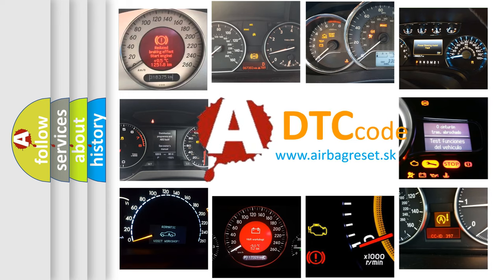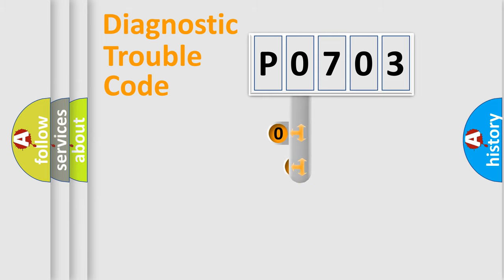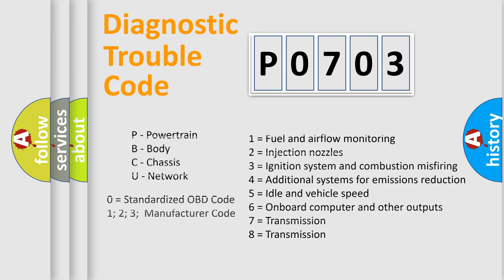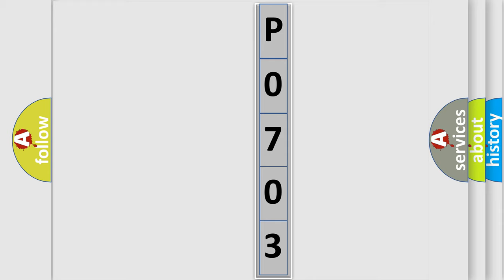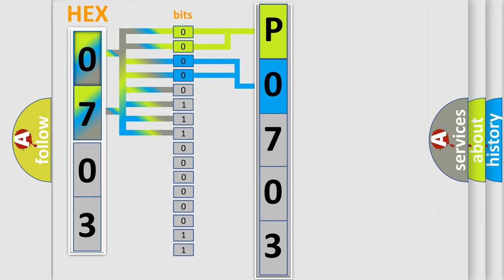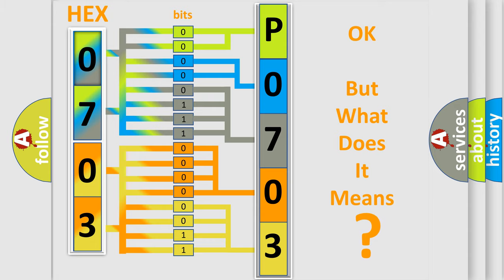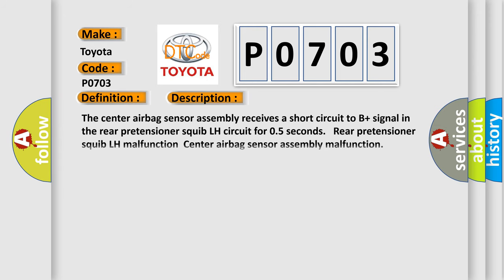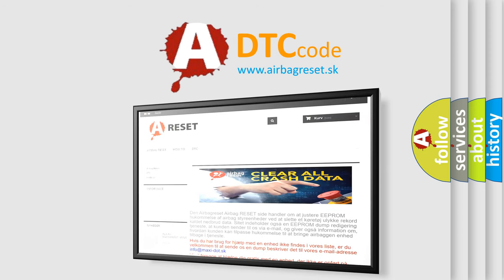DTC Toyota P0703 Short Explanation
Contents:
0:21 Basic DTC analysis according to OBD2 protocol standard.
1:48 Insight into programming
2:58 A diagnostically understandable description of the Diagnostic Trouble Code
3:05 Basic error definition

Make:
Toyota
Code:
P0703
Definition:
Short to B+ in Rear Pretensioner Squib LH Circuit
Description:
The center airbag sensor assembly receives a short circuit to B+ signal in the rear pretensioner squib LH circuit for 0.5 seconds. Rear pretensioner squib LH malfunctionCenter airbag sensor assembly malfunction
Cause:
 Floor wire No.2 Rear seat outer belt assembly LH (Rear pretensioner squib LH) Center airbag sensor assembly